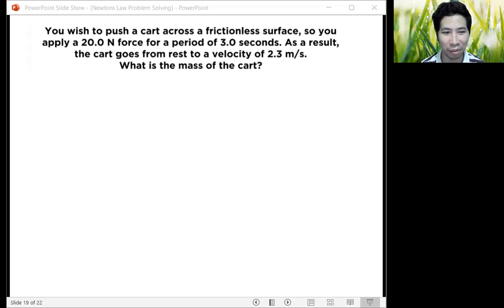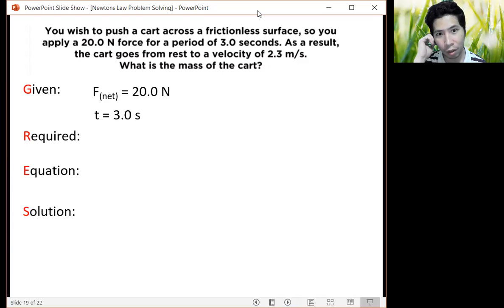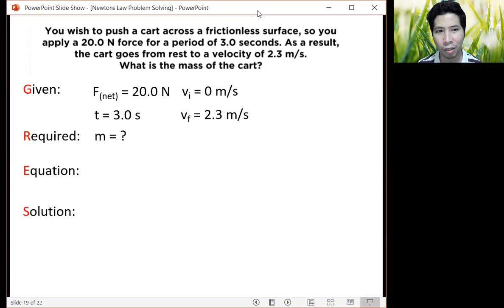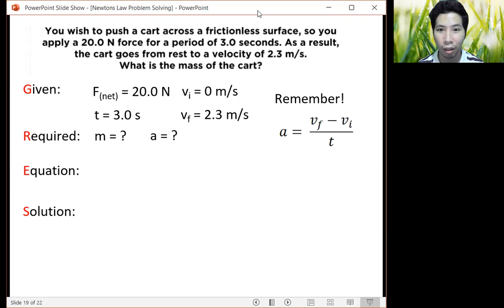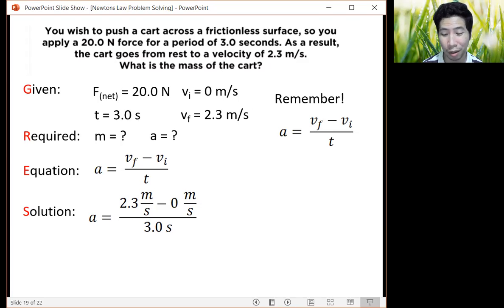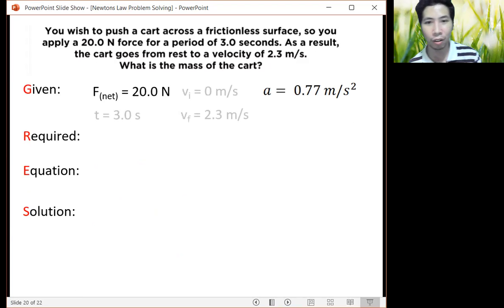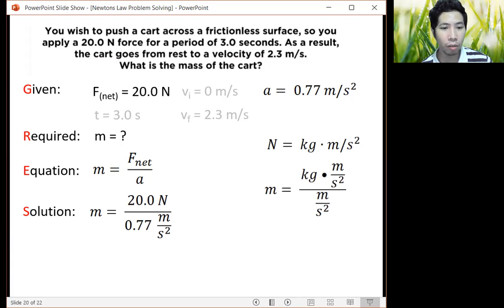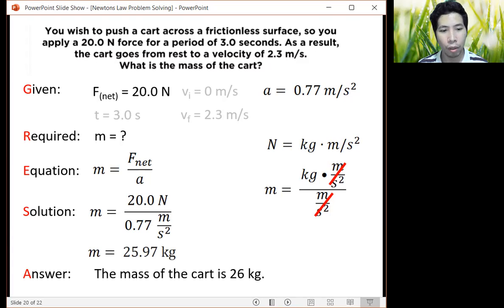Newton's Law Problem Solving2